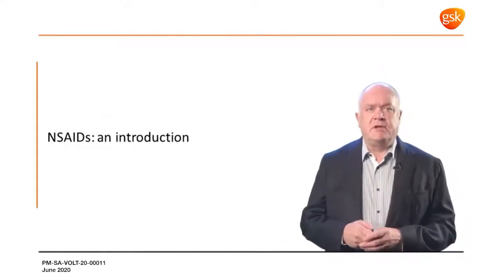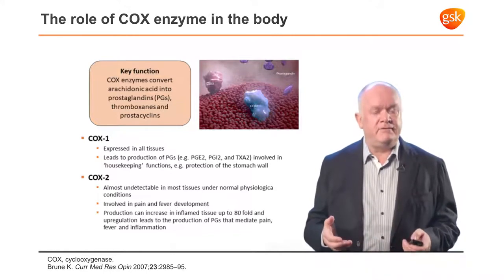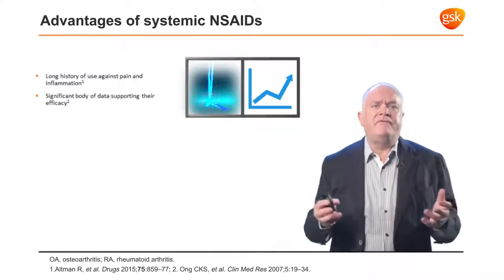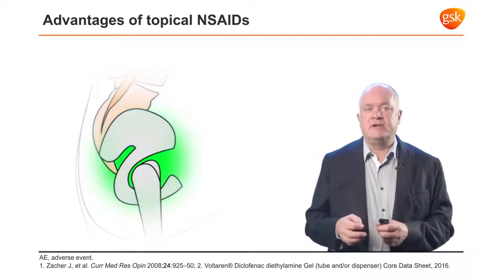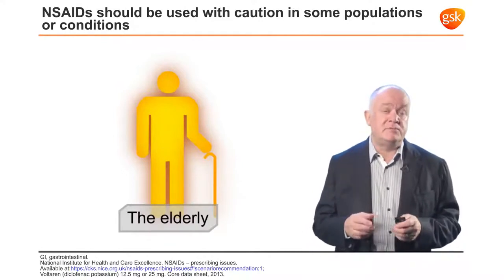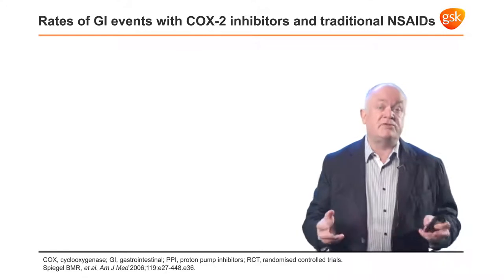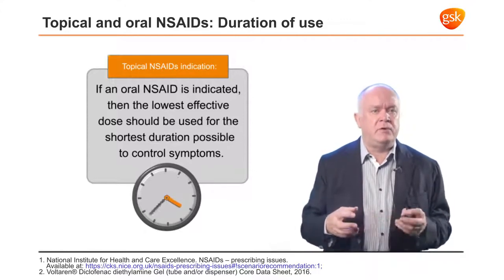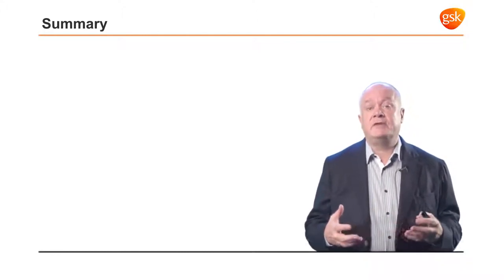Topical vs systemic non steroidal anti inflammatory drugs NSAIDs